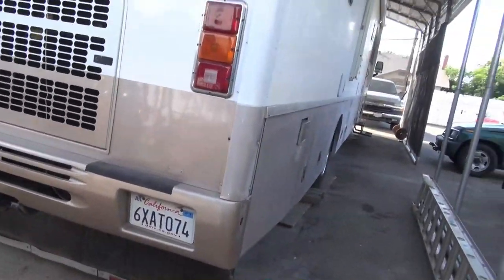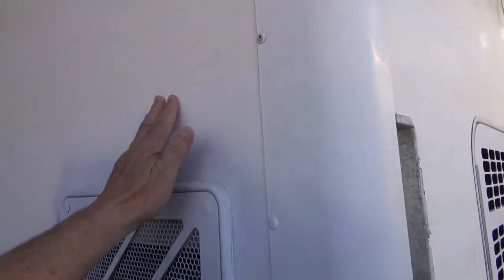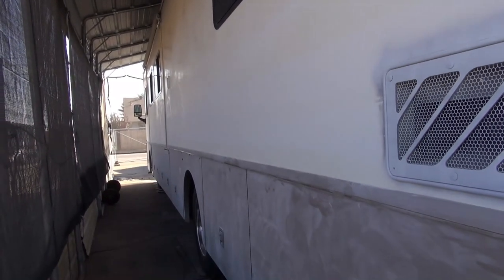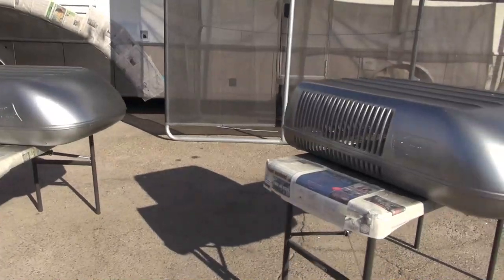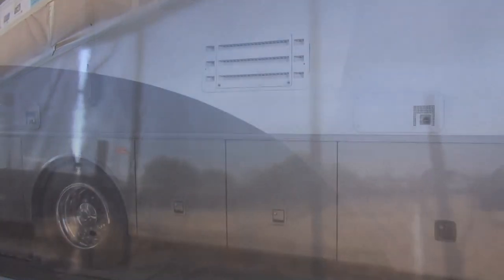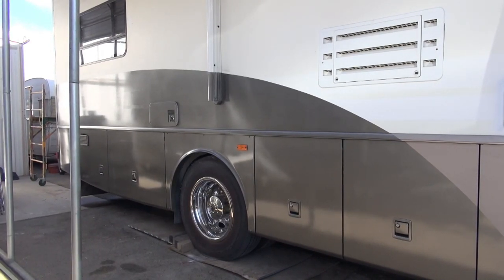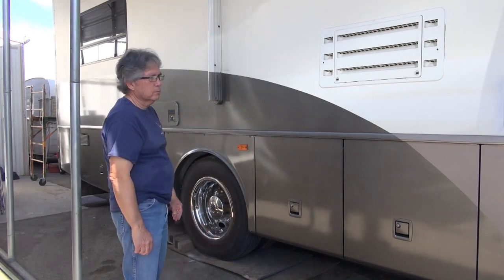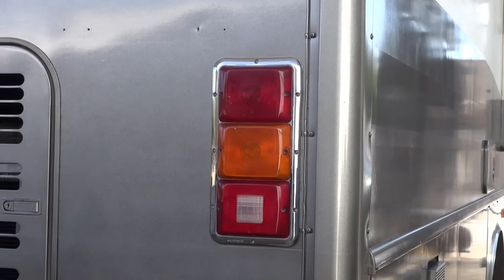How to Paint a Big Motorhome 2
Yea ! I started out to just clean up the outside of my 40 ft motorhome. Wow what did I get myself into!!! Paint couldn't be matched so there was no other option, I had to paint the whole thing. I was just going to touch up the bottom paint and repaint the white and add the same stripes. So come along with me and discover the problems I run into getting this project done.

  This channel is all about this families different Recreation vehicles, trips we have taking to out favorite destinations and the problems we have experienced along the way. I will present to you fixes I have performed on our RVs over time . We have camped in tents, small trailers, fifth wheels and motorhomes since we were kids'